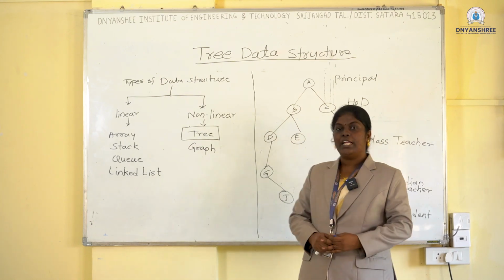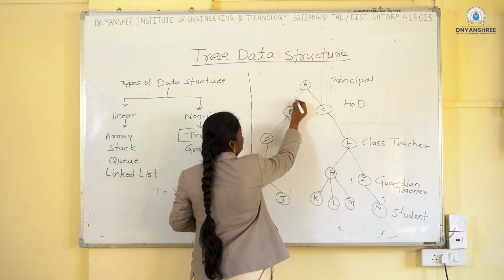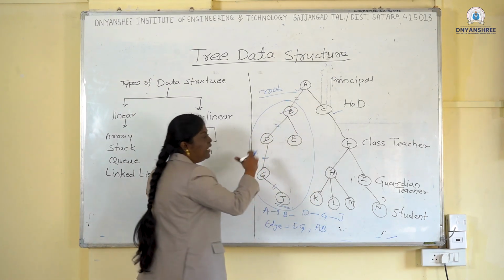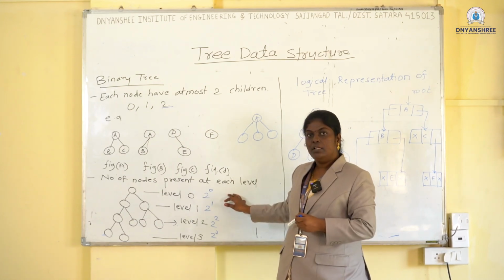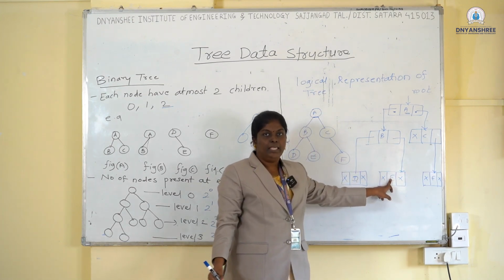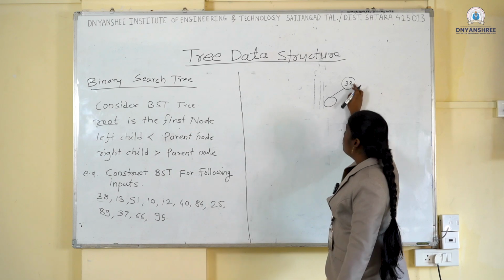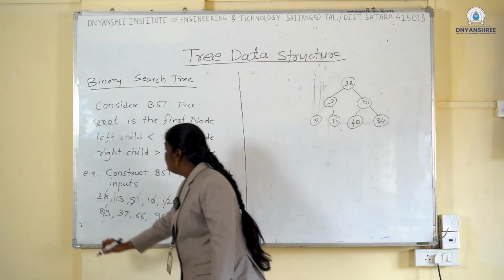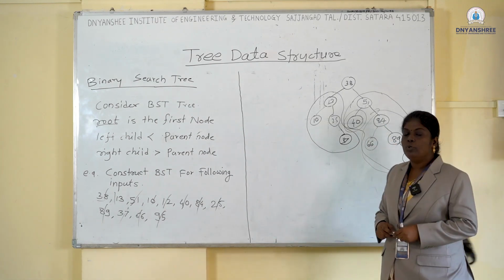Tree Data Structures Made Easy: Insights from Prof. Pooja Pundkule | DIET, Satara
Explore the fascinating world of tree data structures with Prof. Pooja Pundkule. In this session, you'll learn the fundamentals of tree structures, including binary trees, binary search trees, and their applications in programming. Perfect for computer science students, coding enthusiasts, and developers aiming to strengthen their understanding of data structures.